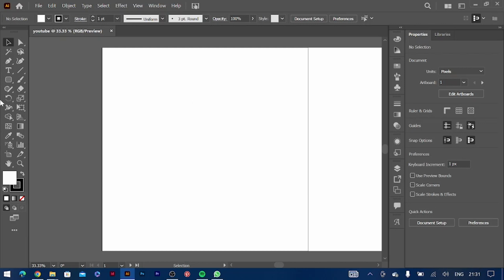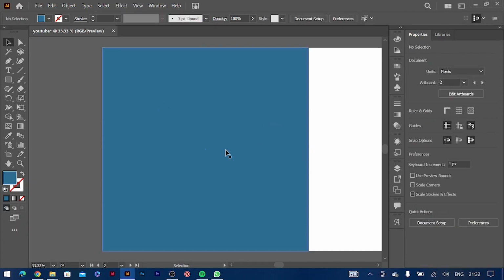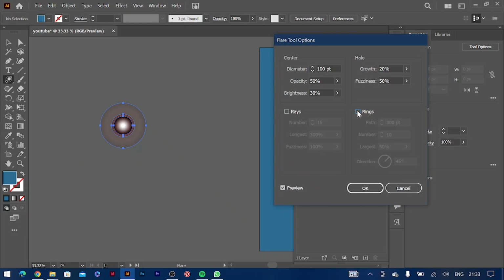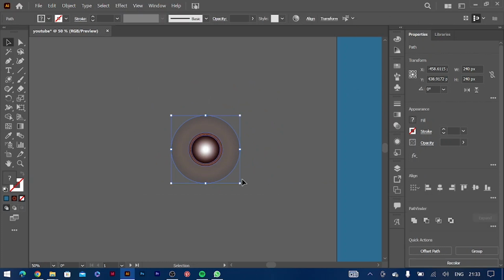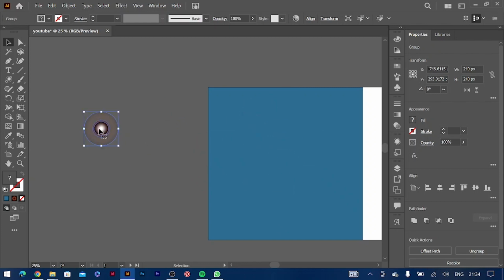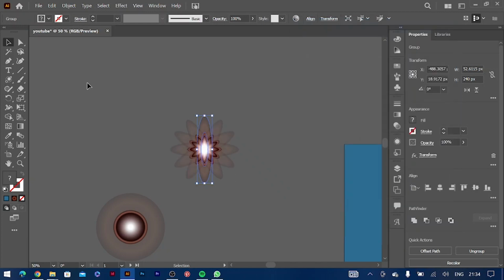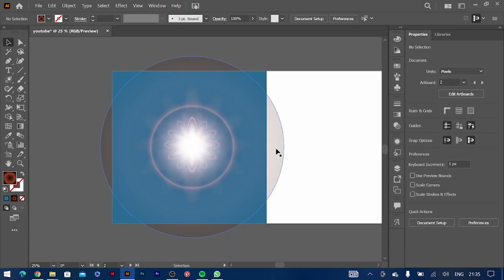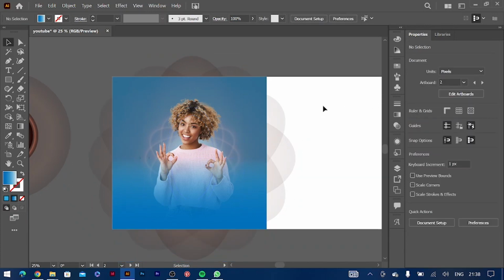Unlock the Secrets of Illustrator: Create Magical Flares and Light!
This is the third episode in the series of how to illustrator.
THis tutorial will show you how to create basic and simple flares using illustrator.

Our channel is about creating content to provide resources to creatives in Africa and outside. We cover lots of cool stuff such as the Poster Design Process, Most useful tips and tricks and Entertaining contents